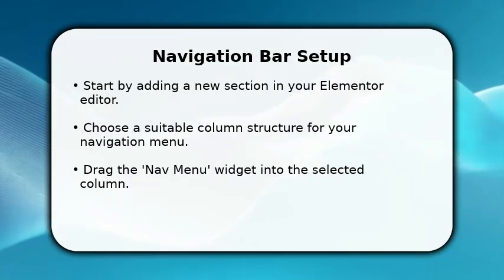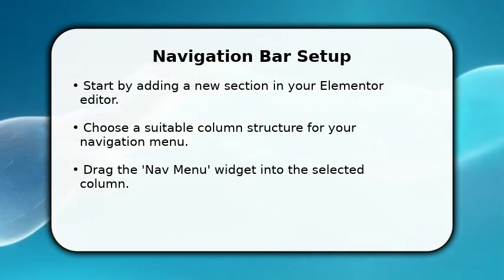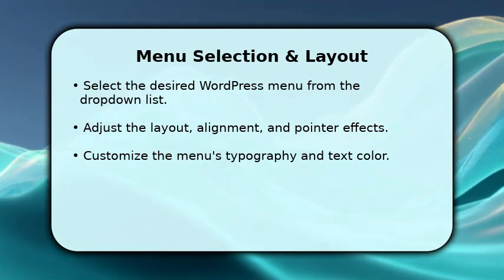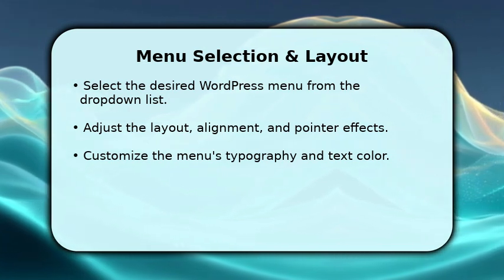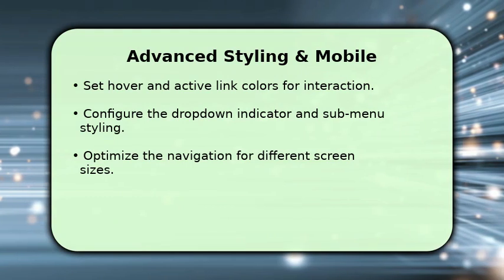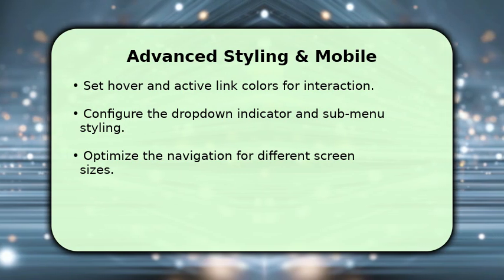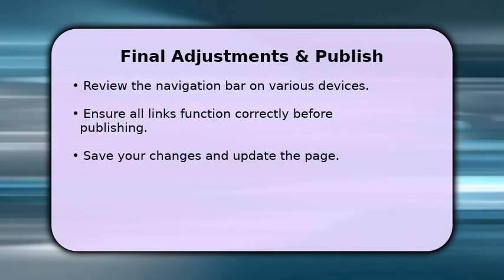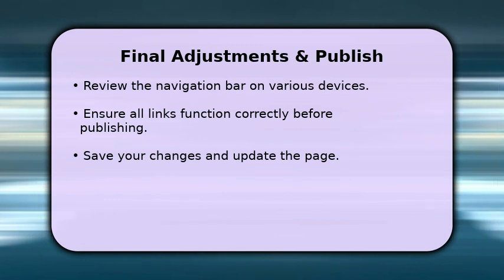How To Make Navigation Bar In WordPress Elementor Pro - Step By Step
In this video, we will cover the step-by-step process of creating a navigation bar in WordPress using Elementor Pro. This tutorial is perfect for beginners who want to learn how to customize their website's menu and improve user experience. We'll go through each setting and option available in Elementor Pro, making it easy to follow along and replicate the same results on your own site.

elementor pro navigation bar, wordpress navigation menu, create custom menu elementor, step by step tutorial wordpress, elementor pro settings explained, customizing wordpress website, user experience improvement tips, wordpress website customization, elementor pro features and options, how to create a navigation bar in wordpress